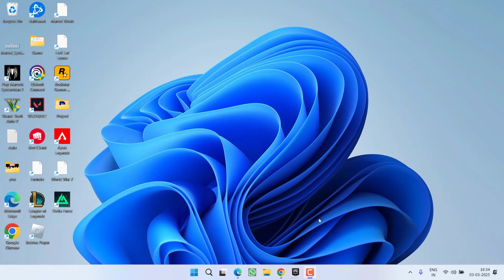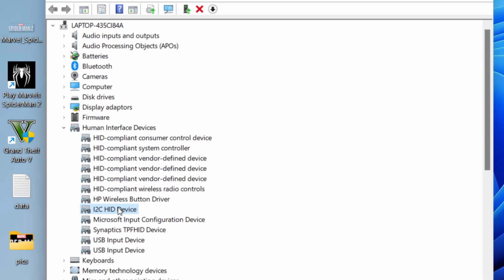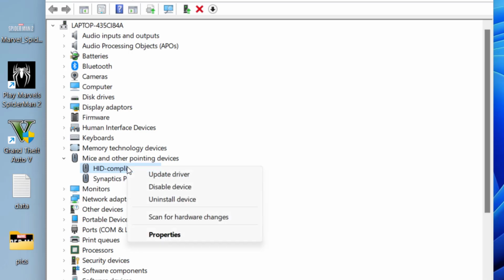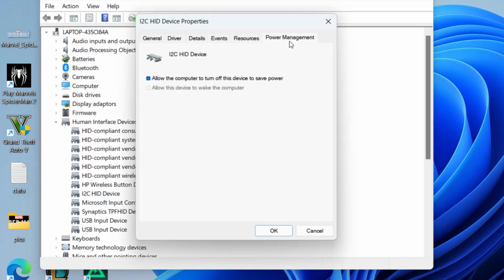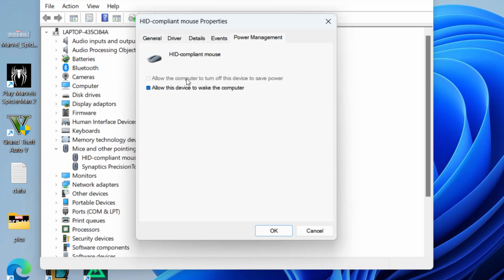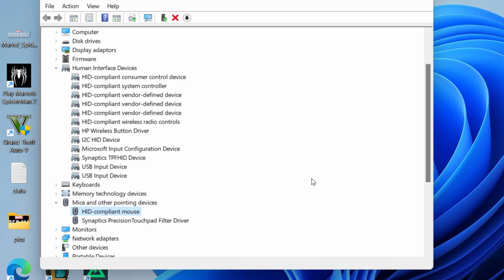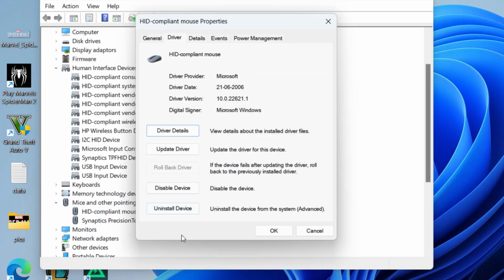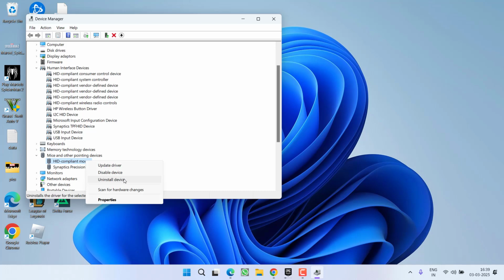I2C HID Device not working code 10 | Driver Touchpad Fix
i2chiddevicenotworking
This video is all about fixing the issue I2C HID Device not working or the HID Driver touchpad not working with error code 10 or error code 12 and you are able to use touchpad on your laptop or not able to use the external mouse due to this error

00:00 Introduction
00:14 Method 1 by disabling and enabling the device
00:57 Method 2 by using the power management
01:35 Method 3 by manually installing the drivers
02:50 Method 4 by resetting bios